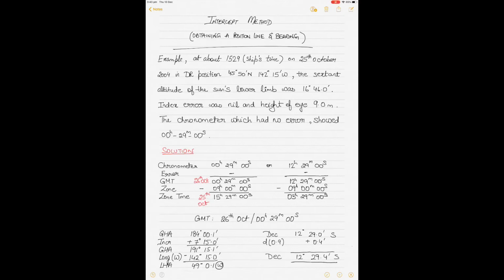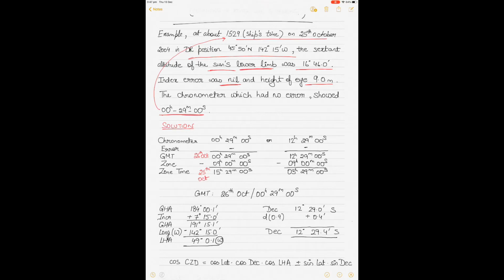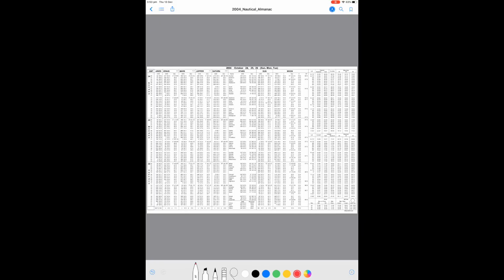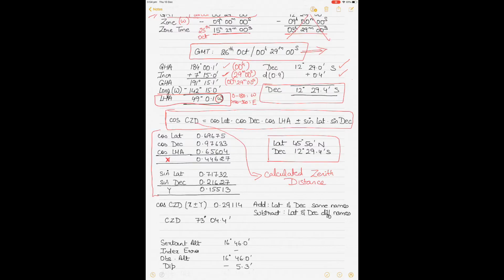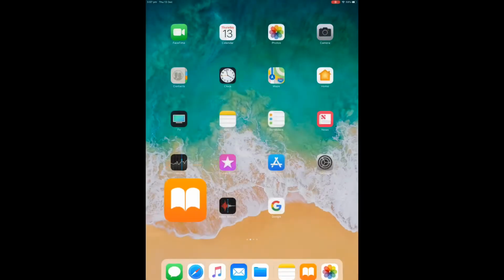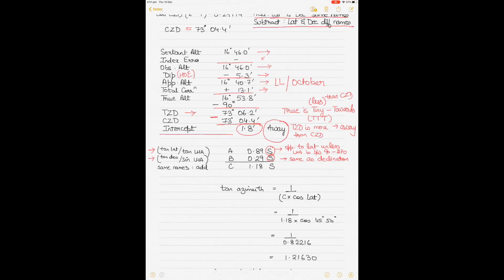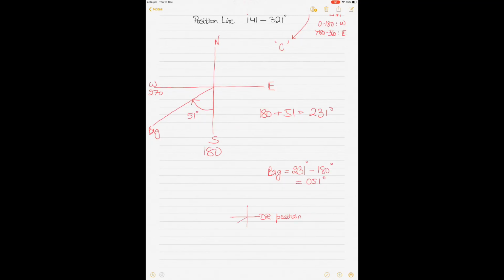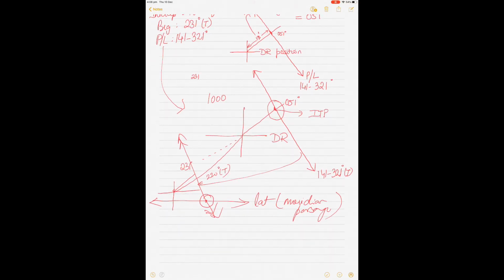Calculating the intercept and position line from the sextant altitude of a celestial body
Using an example, this video shows the procedures for sight reduction Using the intercept method to obtain a bearing and position line.
A ship's position can only be plotted through the intersection of two or more position lines. The procedure showing the plotting of ship's position using position lines obtained through celestial observations will be discussed in a separate video titled:
"Plotting the ship's position at sea using position lines obtained through celestial observations."